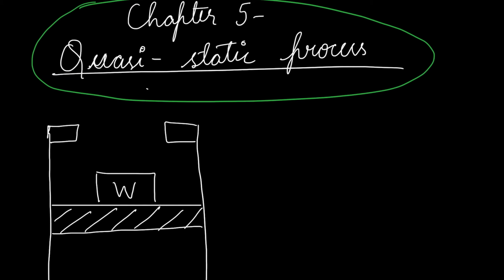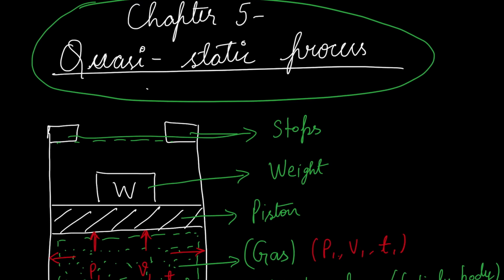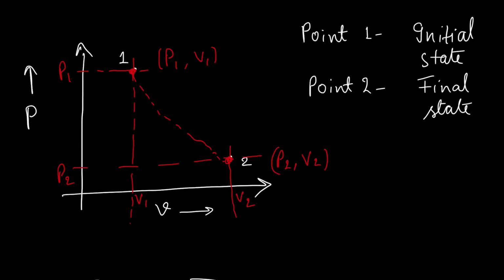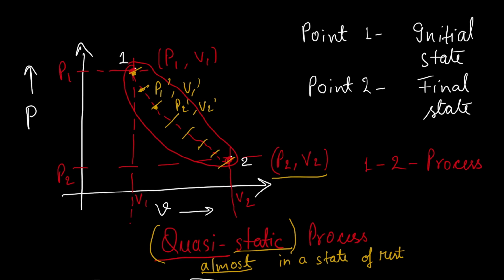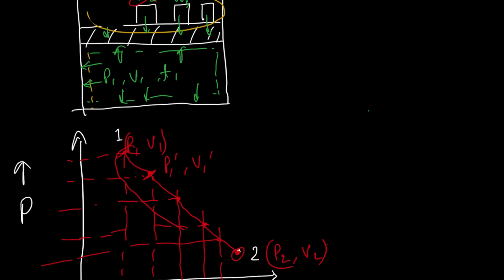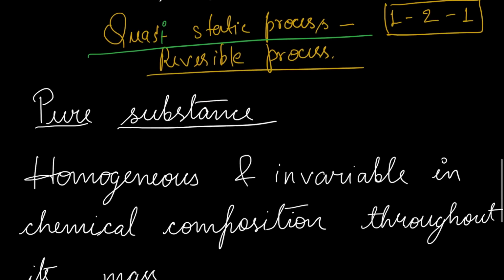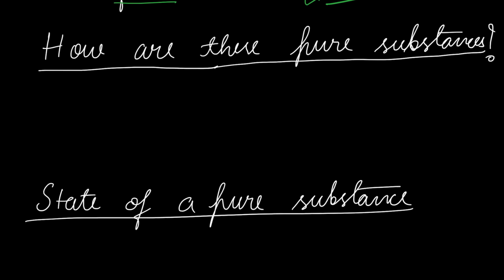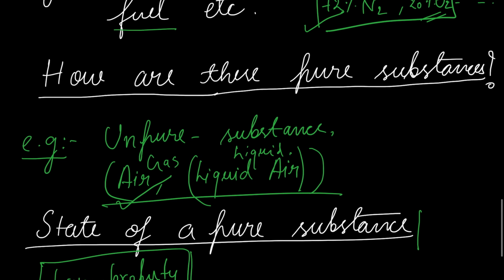Quasi Static Process | Pure Substance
This videos talks about what is a Quasi - Static process using a piston cylinder example.
Quasi static process as a Reversible process.
What is a pure substance?